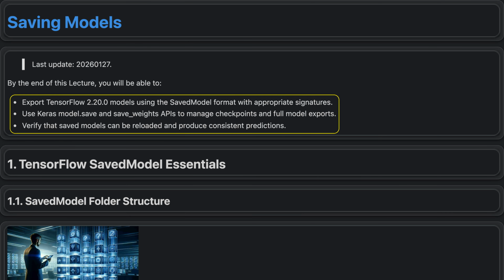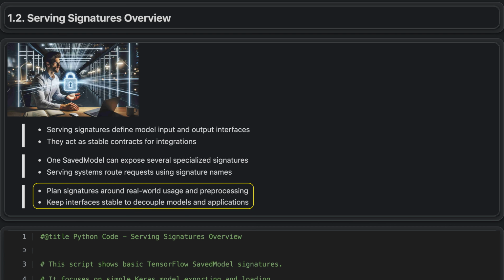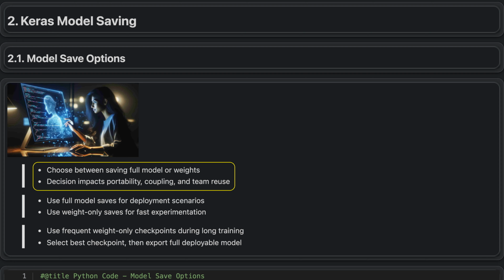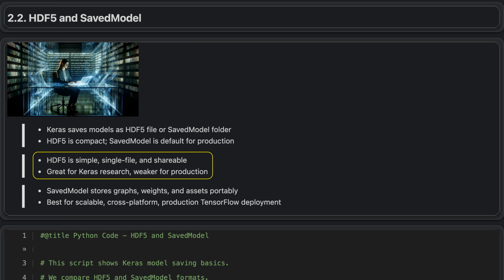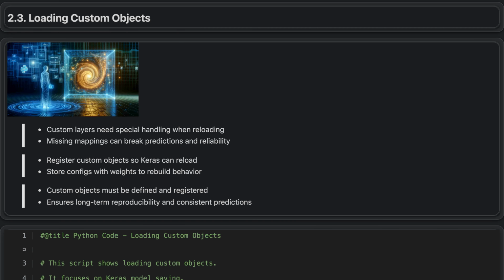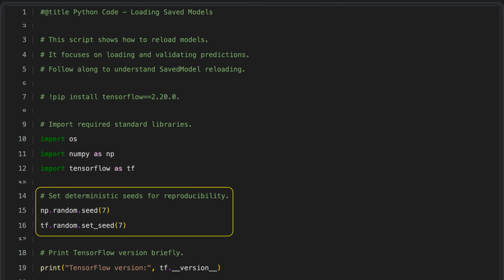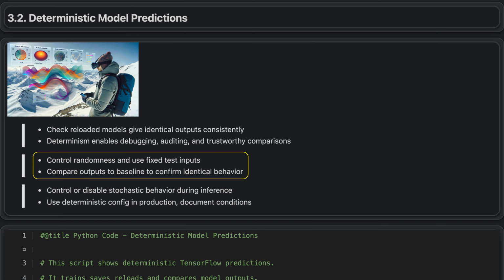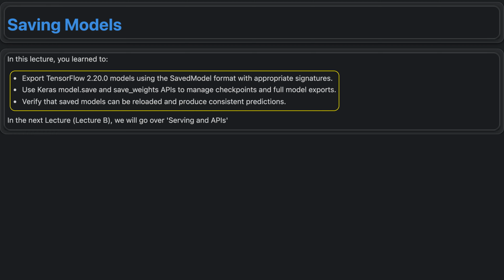Production & Serving, Saving Models, 09A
🚀 Course: Master TensorFlow 2.20.0
🔁 Module 09: Production and Serving
🧠 Lecture A: Saving Models

🚀 TensorFlow SavedModel tutorial for TensorFlow 2.20.0: learn how to save, export, reload, and validate Keras models using the SavedModel format, HDF5, and weights-only checkpoints so your deployments stay reproducible and production-ready. This lecture walks through SavedModel folder structure, serving signatures, model versioning strategies, deterministic predictions, loading custom objects, and handling missing dependencies, with practical Python code examples. You will see how to use model.save, save_weights, and TensorFlow’s load_model APIs, compare predictions across formats, and confirm consistent outputs after saving and loading. Watch to master robust TensorFlow model saving workflows and prepare for Serving and APIs in the next module.